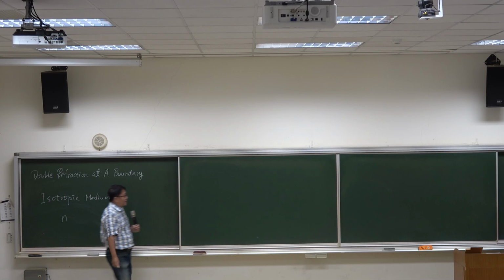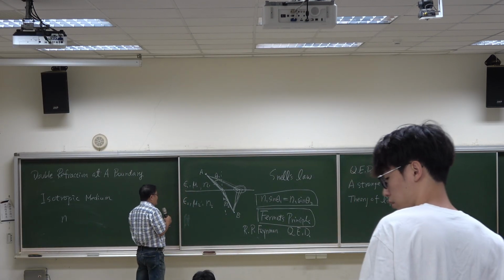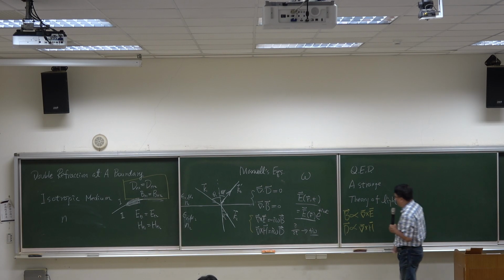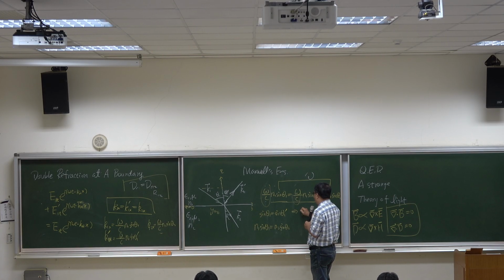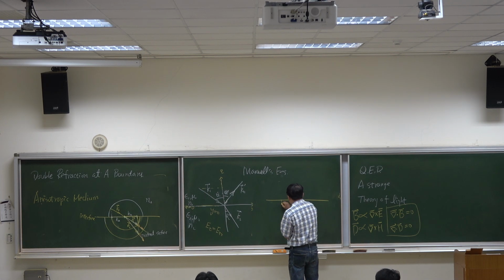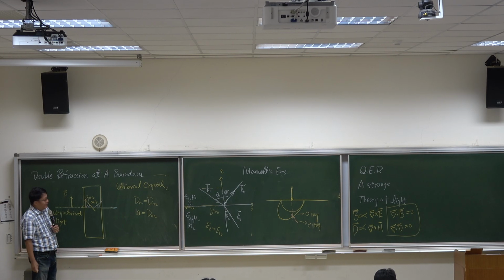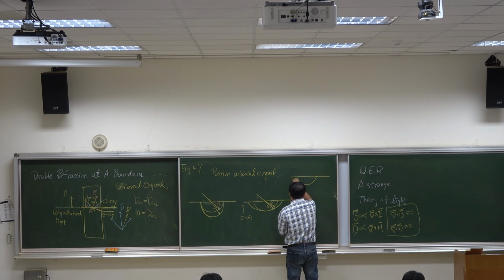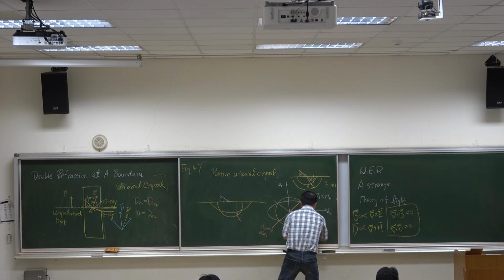251014晶光 1